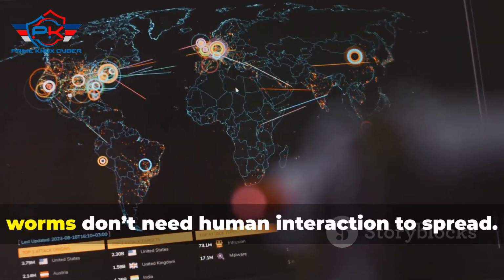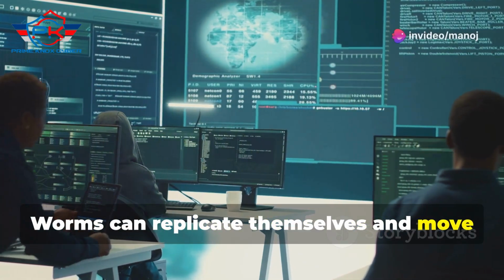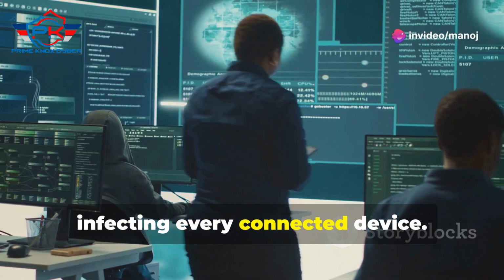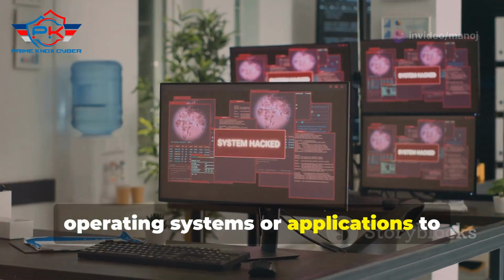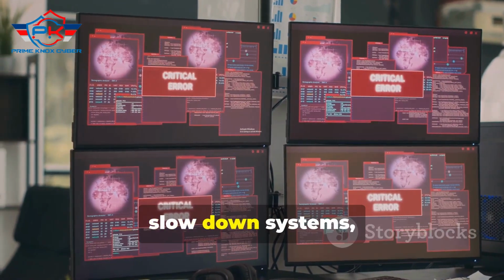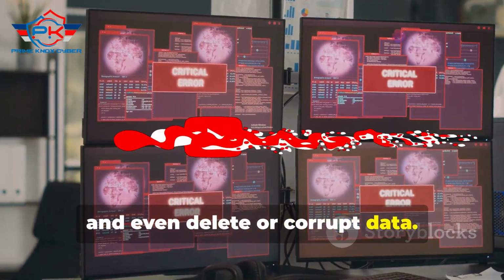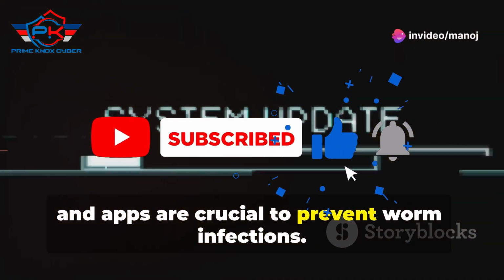Discover the Hidden Dangers: Top Types of Malware You Need to Know! 🦠💻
🦠 Malware is everywhere, and it’s more dangerous than you think! In this video, we’ll dive deep into the different types of malware and how they can compromise your devices, steal your data, and wreak havoc on your digital life. From viruses to ransomware, trojans, and spyware, learn how each type works and the latest tactics hackers use to spread them. 💻

💡 Understand how to protect yourself from these threats with cybersecurity best practices, malware removal tools, and preventive measures to keep your system secure. Don’t let these digital dangers catch you off guard! Stay one step ahead with proactive malware protection.